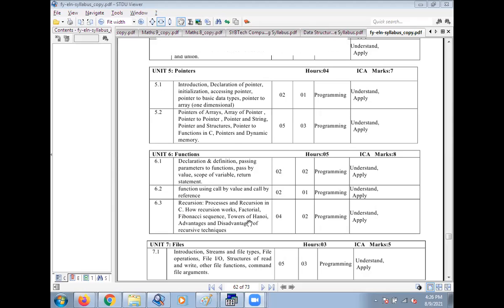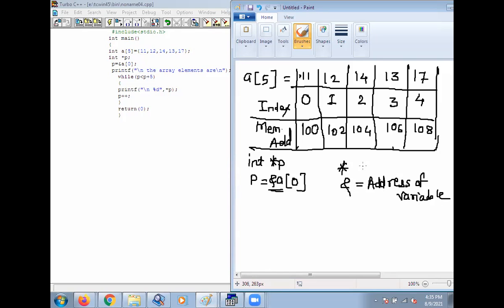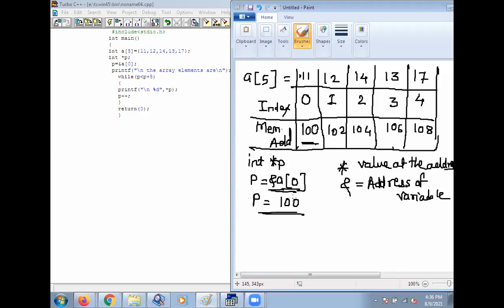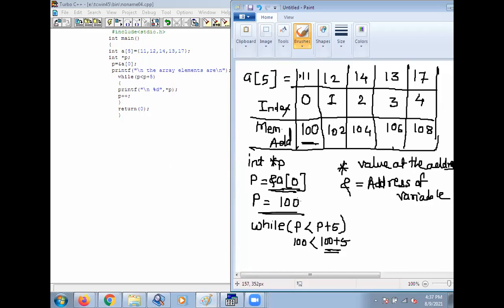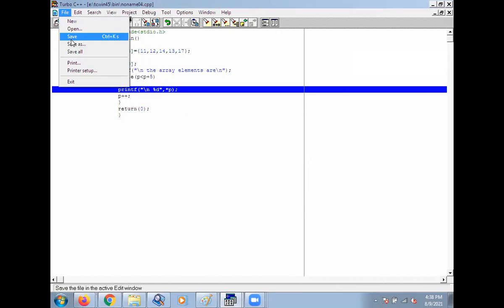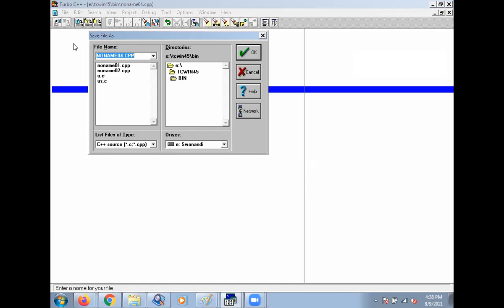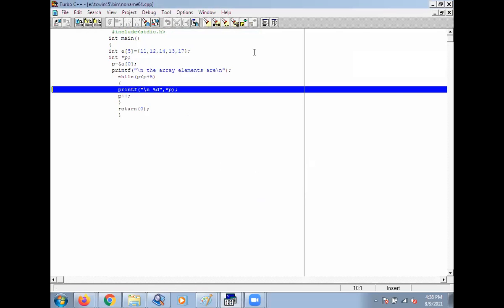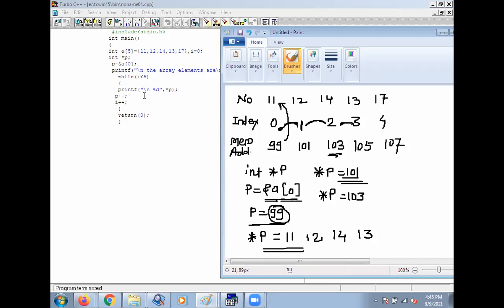L14B Program on Ponter and Array